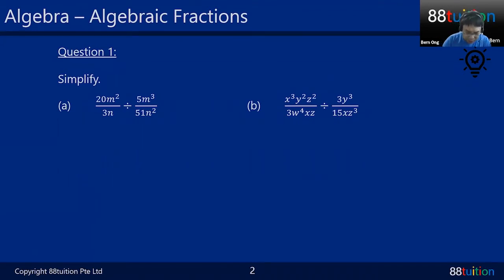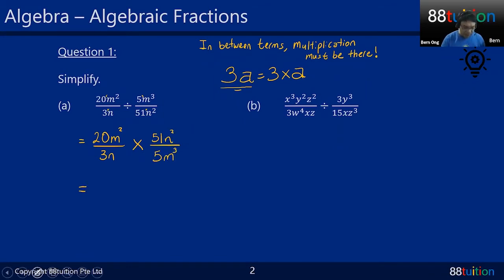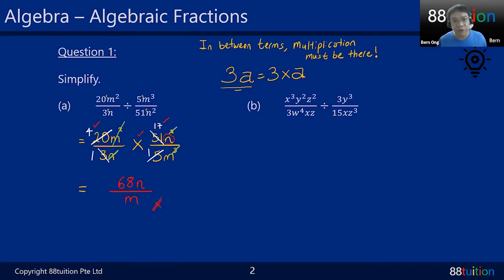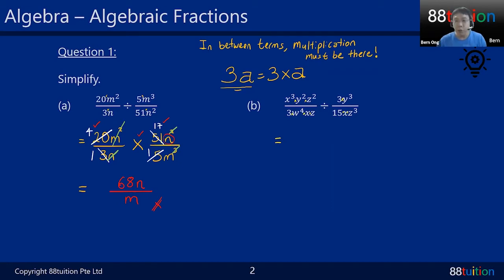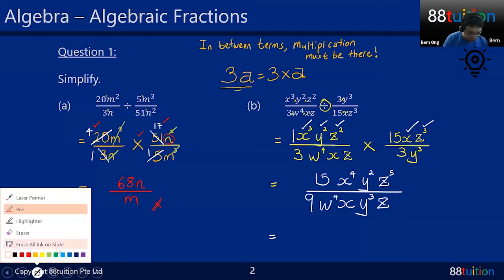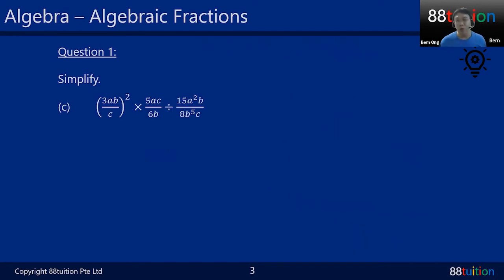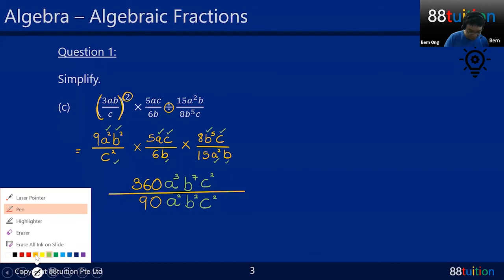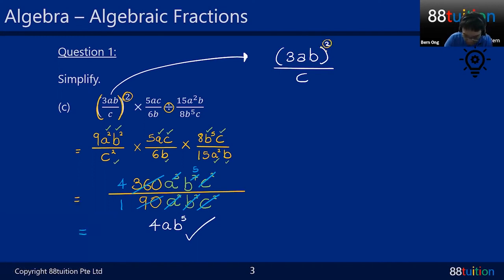Secondary Lower Block Live Algebra | 88tuition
Highlights of this lesson :
More Algebra
• Algebraic Fraction
• Solving Equation